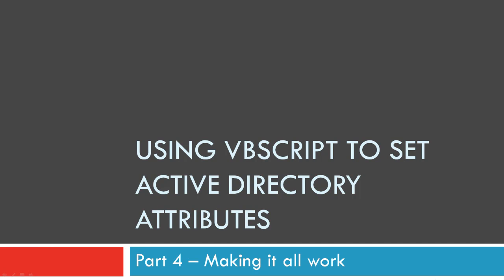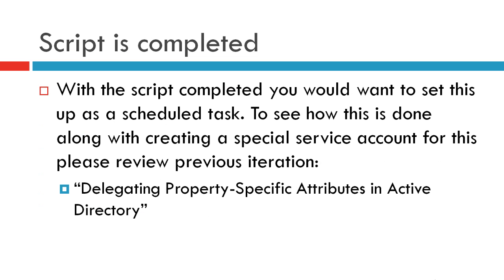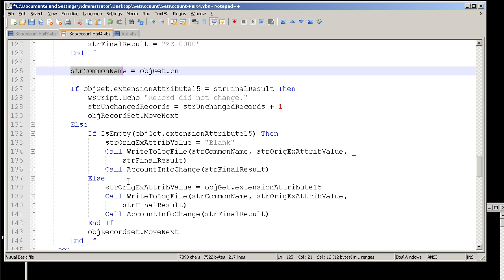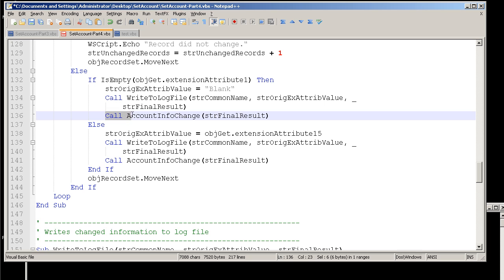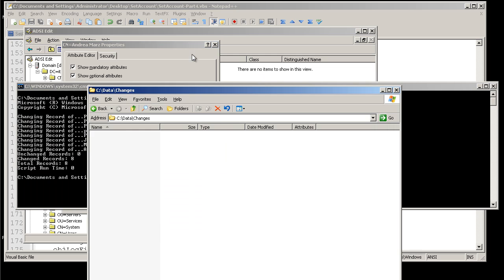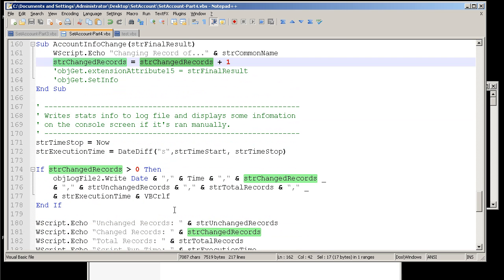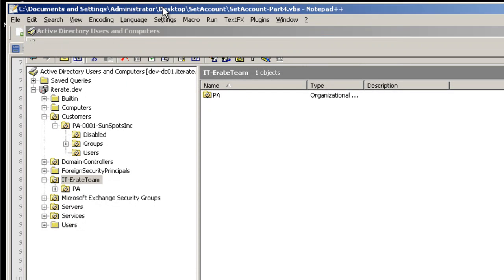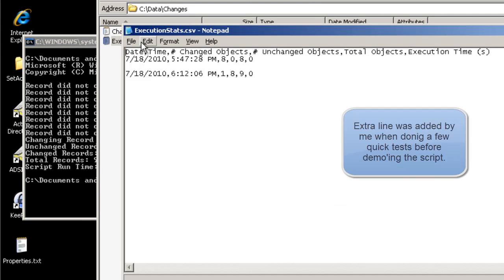(Vid0009) VBScript to Manage and Set Specific Attributes in AD - Part 4